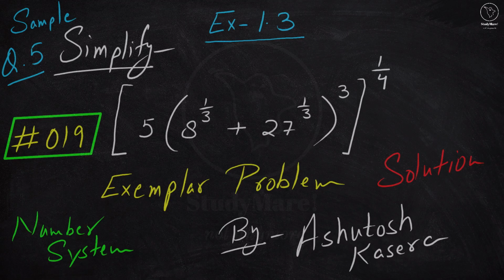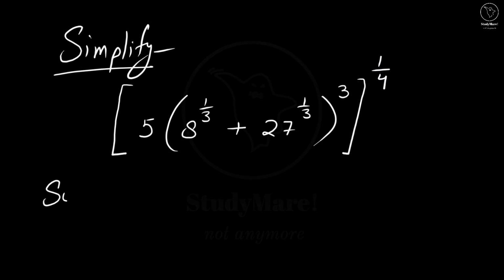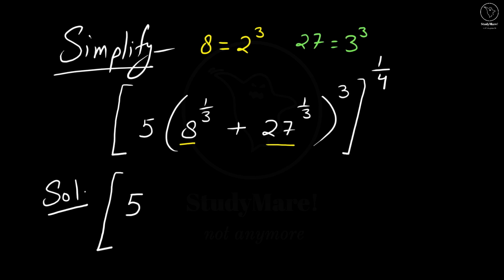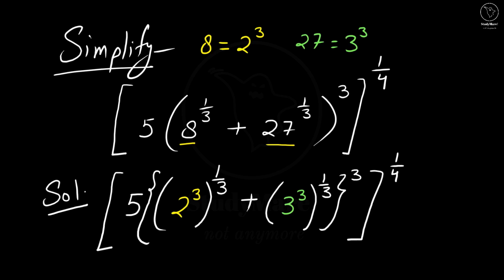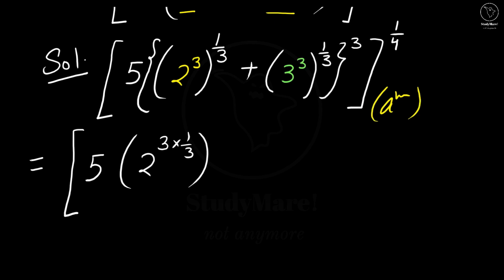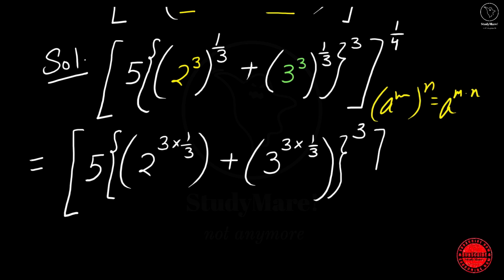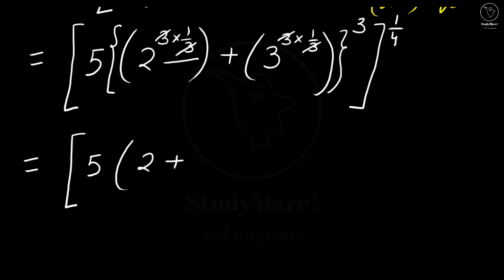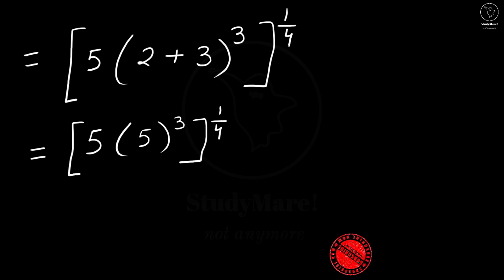Q. 5 (Sample) | Ex. 1.3 | Exemplar Problem Class IX | Simplify [5(8¹/³ + 27¹/³)³]¼ | NCERT Solution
Solution to 'Simplify [5(8¹/³ + 27¹/³)³]¼', the Exemplar Problem NCERT sample question no. 5,  of Exercise 1.3 for Class IX students. Follow the procedure, loaded with some important tips and tricks, and start solving the question to get the correct answer. No complex mathematical calculations involved in this solution. This Maths solution is based on the question from Exemplar Problem book for Class IX NCERT syllabus. Highly recommended for the all the students of CBSE board, ICSE board, UP Board and other equivalent boards of education. You can strengthen your mathematical concepts by practicing these questions yourselves, specially focused at Secondary School Students of Mathematics course. The solutions are also very helpful for various competitive examinations.